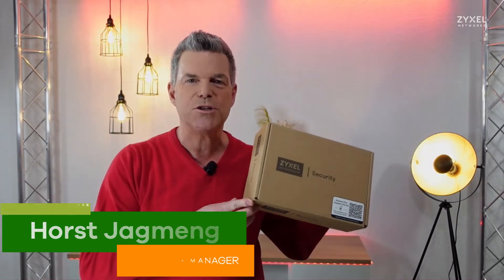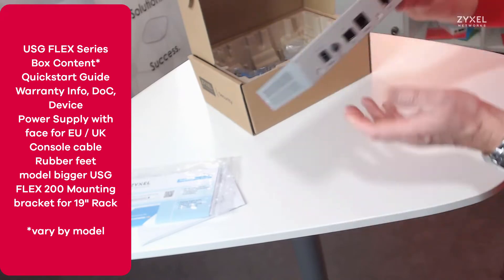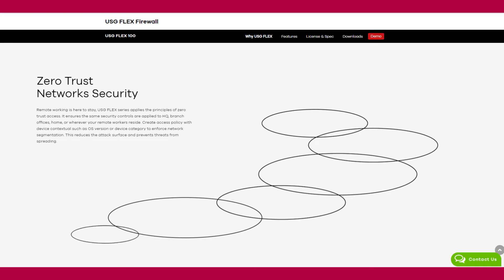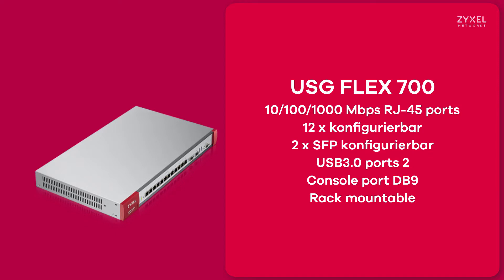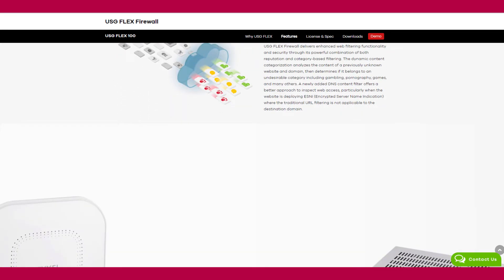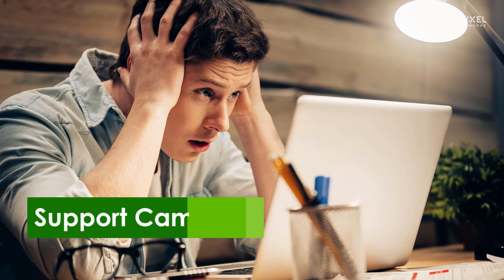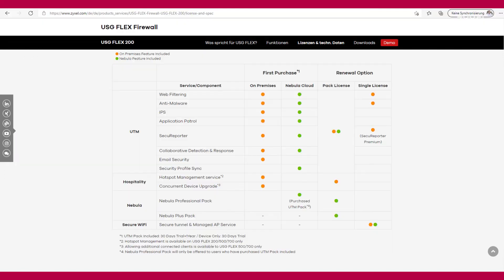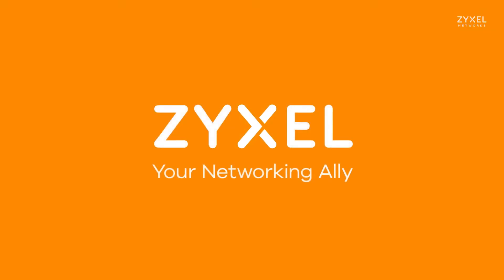Zyxel USG FLEX Series - Introduction and flexible configuration using licenses [EN]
USG FLEX
Flexible Deployment with Precise Protection.

Nebula Together
USG FLEX firewalls, the new addition to the Nebula cloud management family, strongly empowers the full-blown Zyxel Security Matrix in Nebula, further optimizing Nebula with holistic security and protection for SMB business networks. Zyxel provides a centralized provisioning security policy to the remote workforce from Nebula and traffic shaping eliminating the network bottleneck to fuel the best business productivity.

Zero Trust
Networks Security
Remote working is here to stay, USG FLEX series applies the principles of zero trust access. It ensures the same security controls are applied to HQ, branch offices, home, or wherever your remote workers reside. Create access policy with device contextual such as OS version or device category to enforce network segmentation. This reduces the attack surface and prevents threats from spreading.
USG FLEX minimizes risk by adding granular policies and access authentication for the ever-growing needs of a secure workplace. Improve protection across identities, devices, applications, and network. Reduce risk and build trust across your entire digital assets.

High Assurance
Multi-layered Protection
USG FLEX is designed with multi-layer protection against multiple types of threats from in and out. Multiple security services empower you to restrict users' inappropriate application usage or web access. Zyxel offers leading-industry DNS content filter, eliminating blind spots in all encrypted traffic with TLS 1.3 without the need to deploy SSL inspection. All together safeguarding your network without any unattended gaps.

Simplified and Unified Licensing Experience
We know the experience from license purchase and renewals are equally important to our partners. We've optimized the licensing management platform and brought a consistent migration path between on-premise and our cloud platform. We make sure our partners can quickly adapt to a secure environment without the hassle but retaining the flexibility for those who need to practice the same security across networks scenarios.

For any question about the product and to see the demo zone, please